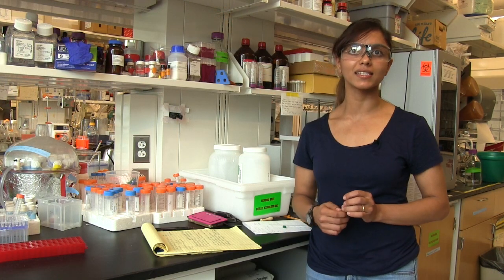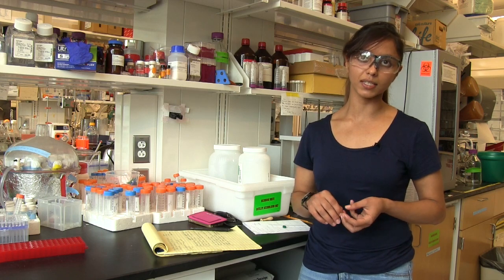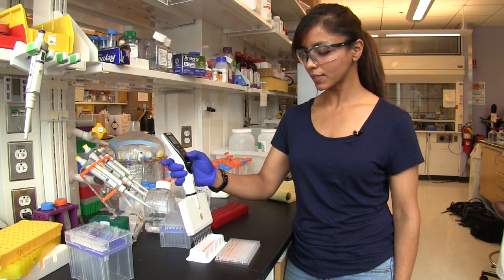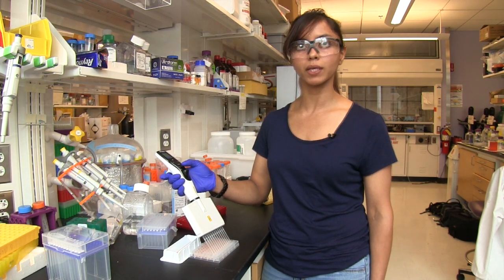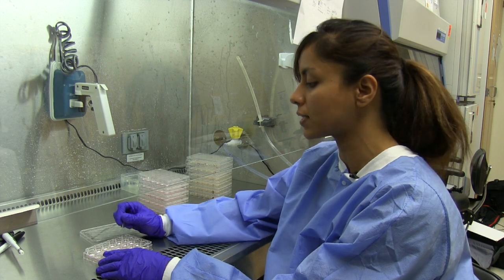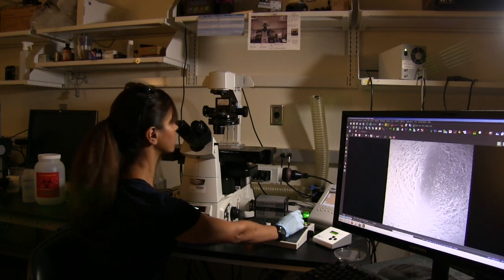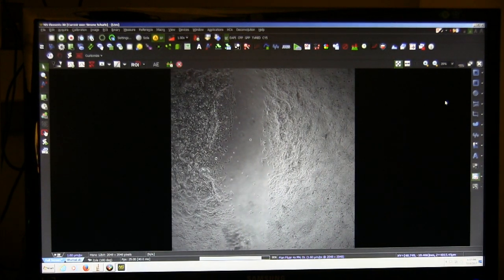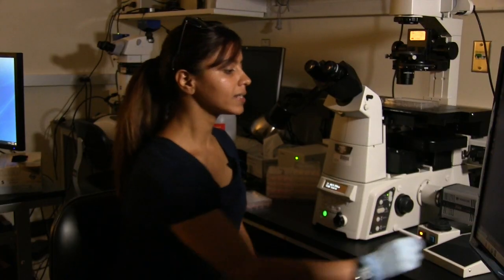Amy Duggal Synthetic Biomaterials HD 720p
MIT Professor Paula T. Hammond’s lab is developing nanomaterials for a wide range of applications ranging from treatment of diseases to regenerative medicine. Hammond is head of the Department of Chemical Engineering and David H. Koch (1962) Professor in Engineering. Materials Processing Center – Center for Materials Science and Engineering [MPC-CMSE] Summer Scholar Amrita [Amy] Duggal assessed the utility of a synthetic proteoglycan developed in the Hammond Lab for biomaterial applications.Read more